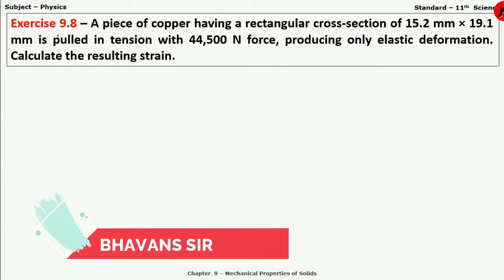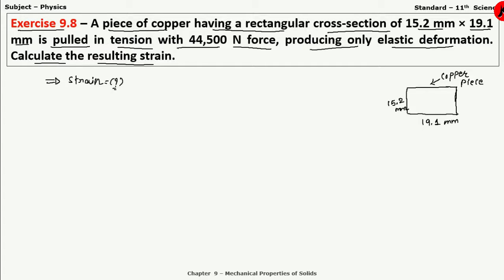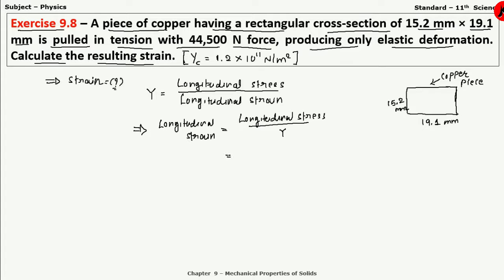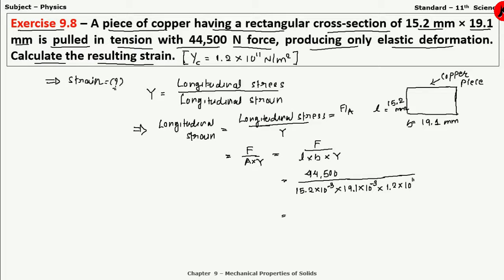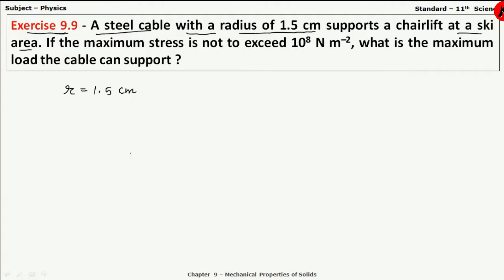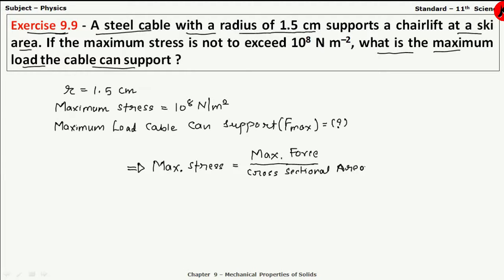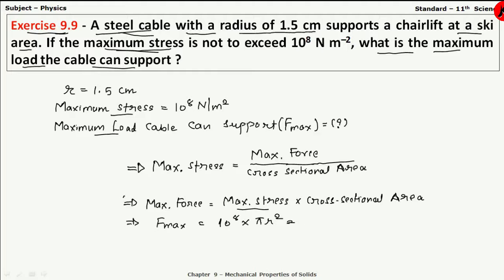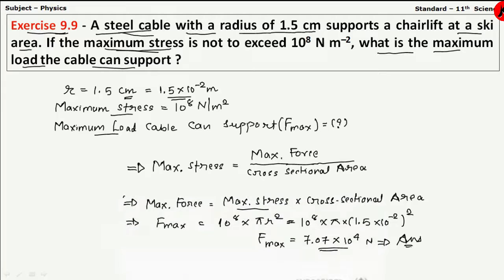CLASS 11 ENG MED PHYSICS | L11| CH 9 MECHANICAL PROPERTIES OF SOLID